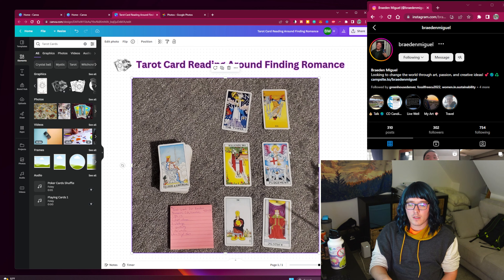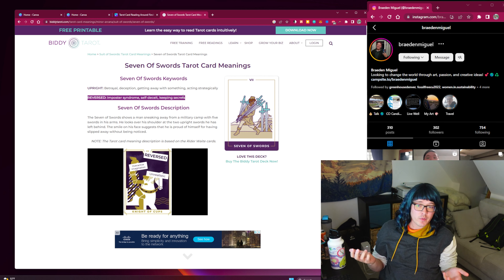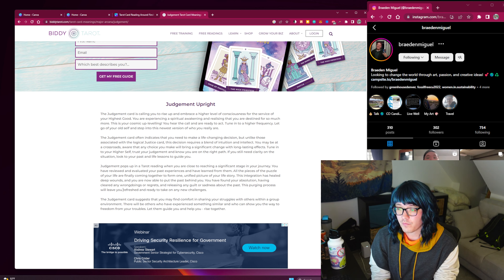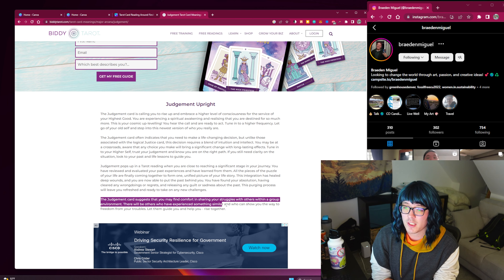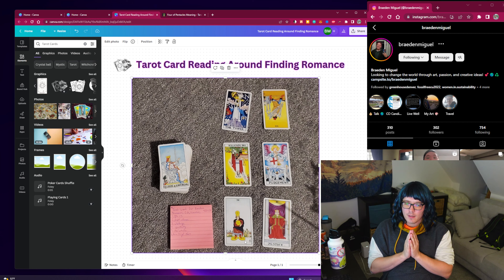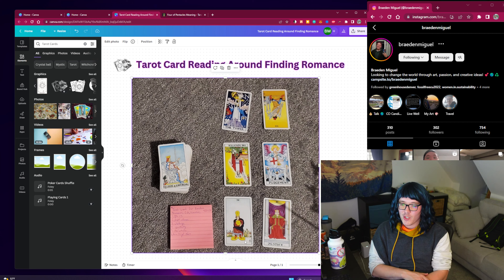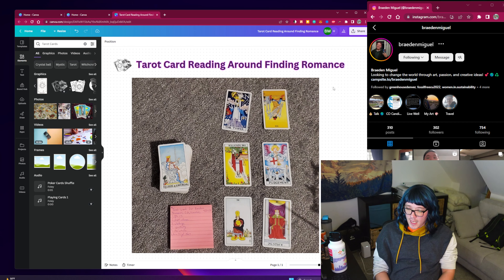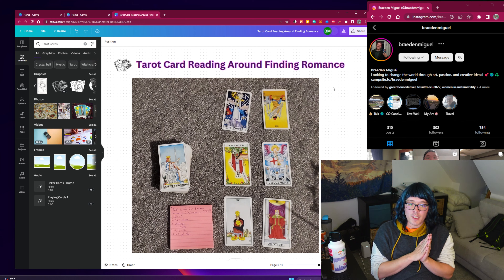Finding Love Through Tarot?? Is It Accurate?!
I recorded this last year reflecting on a Tarot spread a friend did for me. Now I have only done Tarot spreads a few times(and have been a skeptic) and it has been interesting how accurate they have been. So much so that I make sure to spread out my reading because the lessons here took me months to fully reflect on and engage!

Unsure if there is wisdom and accuracy in asking the universe questions? Take a look and let me know your thoughts!

I am curious what you all do when looking for insight into something you are doing!